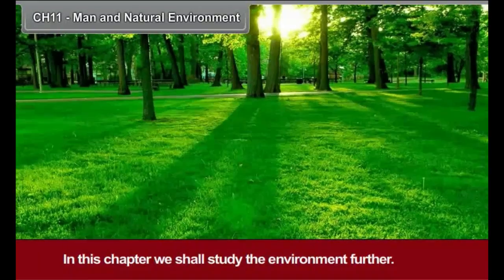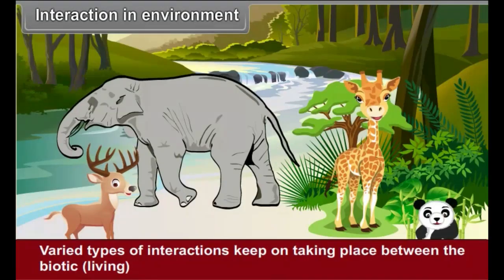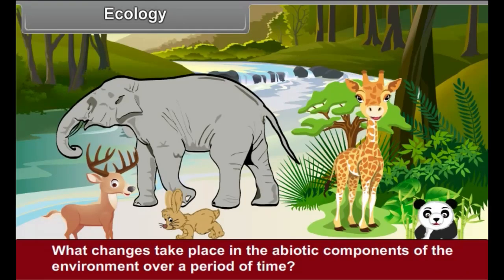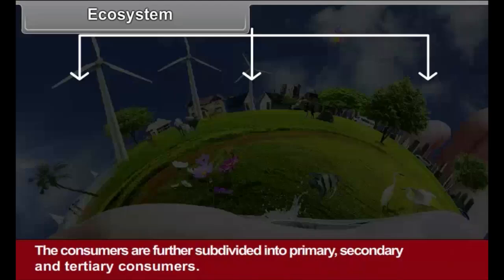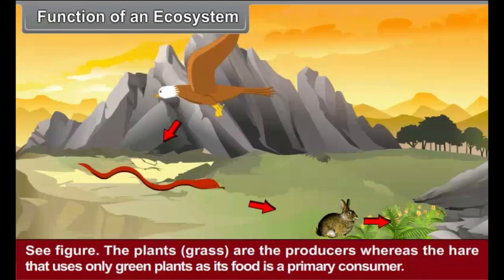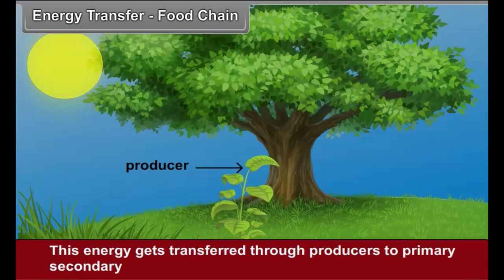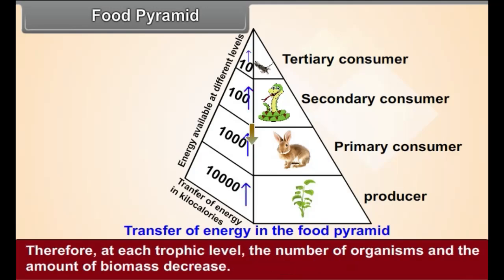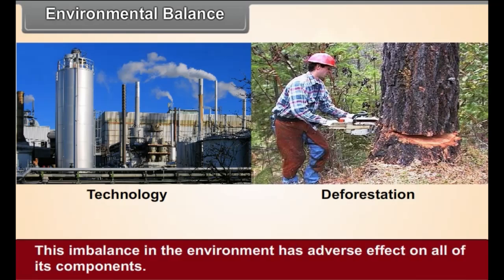Exploring the Harmony | Man and the Natural Environment | Class 8 CBSE | Annai Academy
Discover how humans interact with nature in harmony and conflict with Annai Academy! In this clear and engaging lesson, you'll understand **Man and the Natural Environment**, covering how people adapt to mountains, deserts, forests, and rivers — and how overuse leads to deforestation, pollution, and climate change.

📘 Topics Covered:
- Types of environments: Mountains, Deserts, Tropical Forests, River Basins
- How people depend on nature for food, water, shelter
- Adaptation: Clothing, housing, livelihoods in different regions
- Balancing development with conservation
- Impact of human activities: Deforestation, pollution, global warming

🎥 Ideal for board exams and environmental awareness

man and the natural environment class 8 geography, human environment interaction class 8, adaptation to environment class 8, impact of human activities on nature, cbse social science chapter, icse geography, tn board geography, samacheer kalvi,